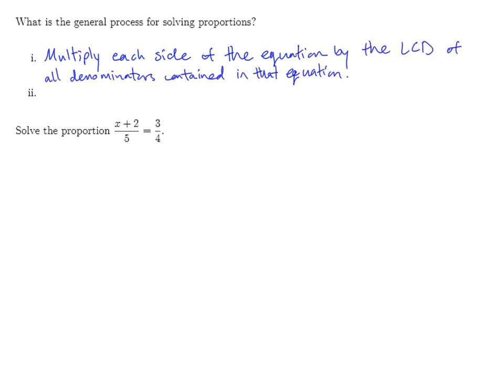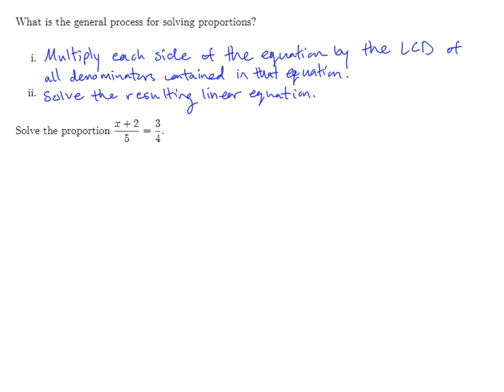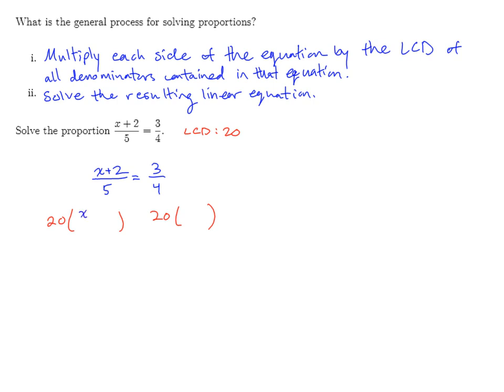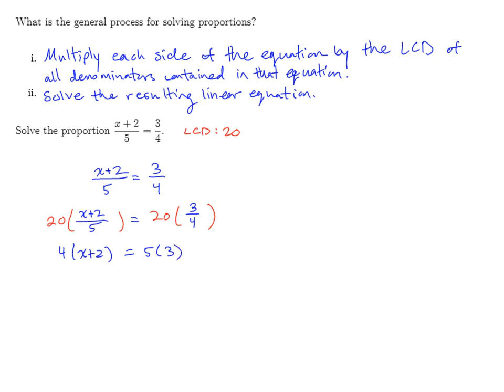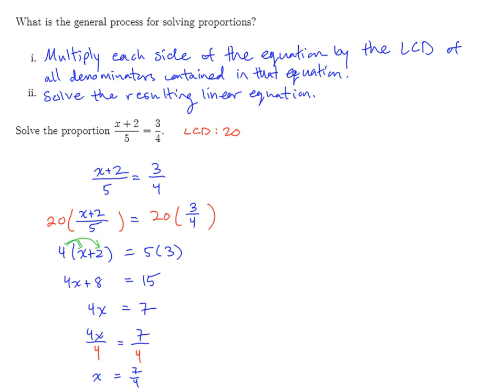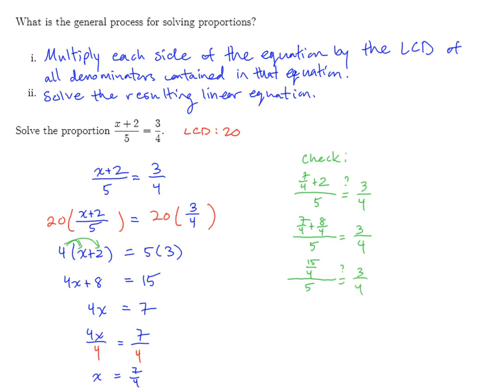MTH 60 (§2.3, v8) Intro Solving Proportions